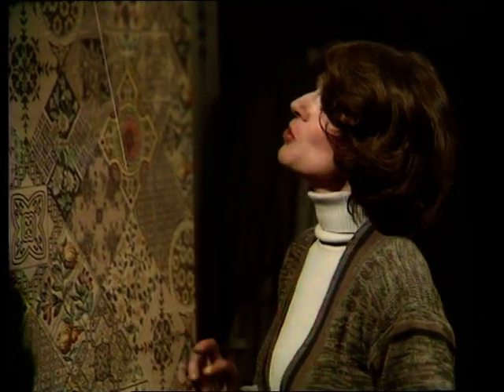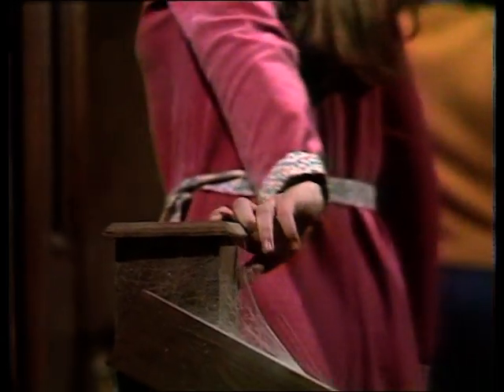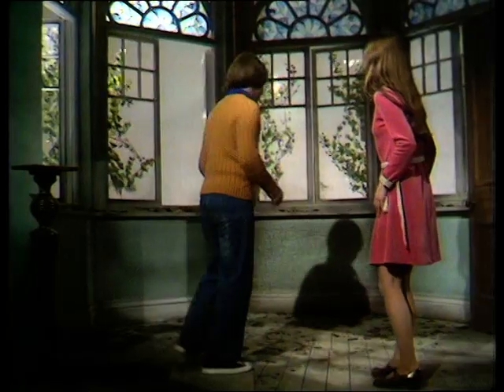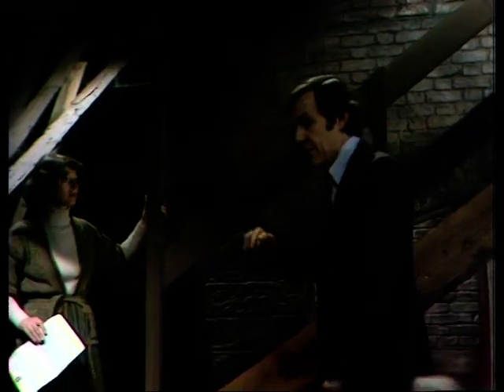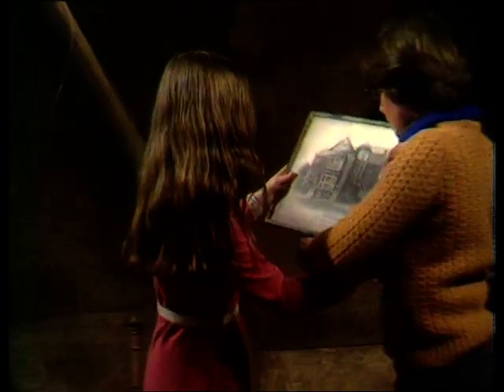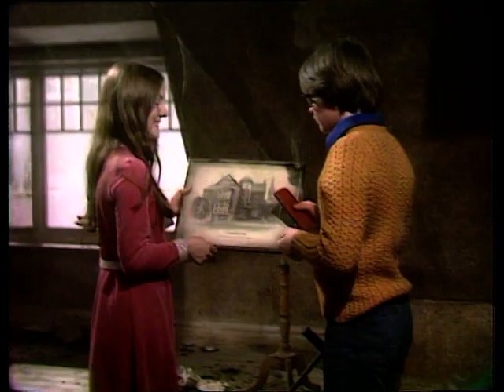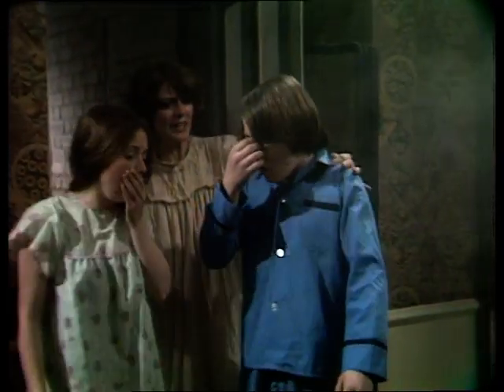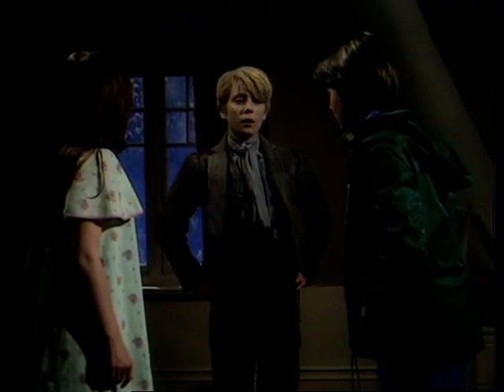nobody's house episode 1